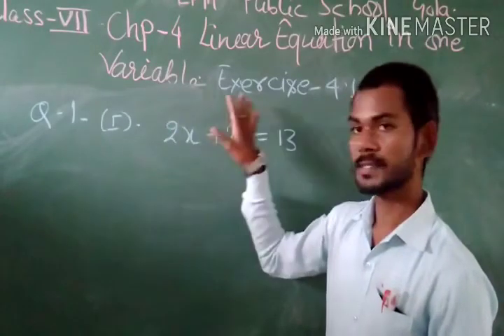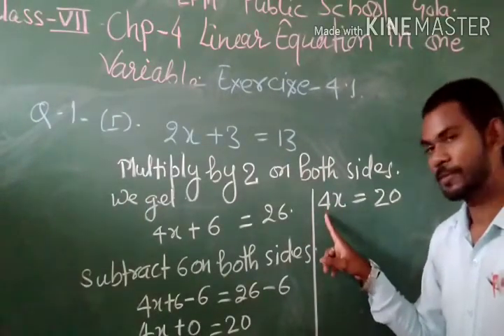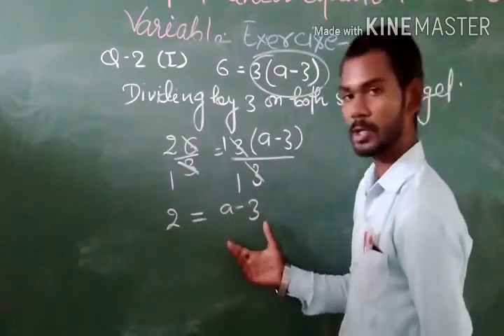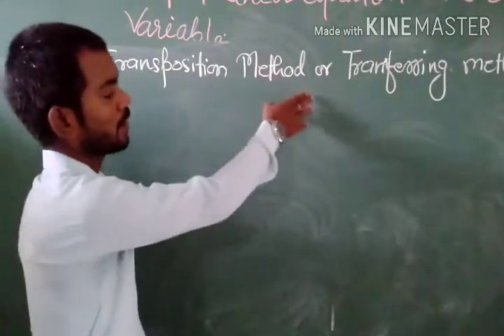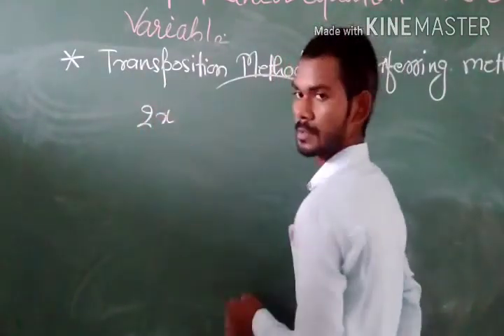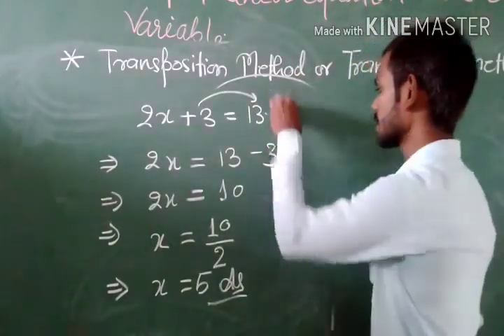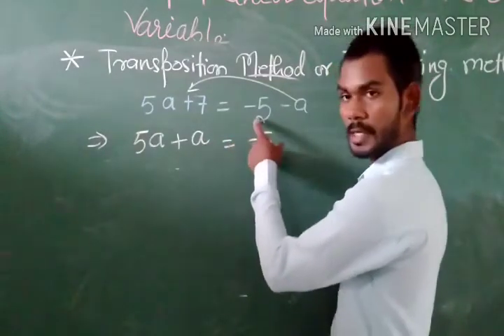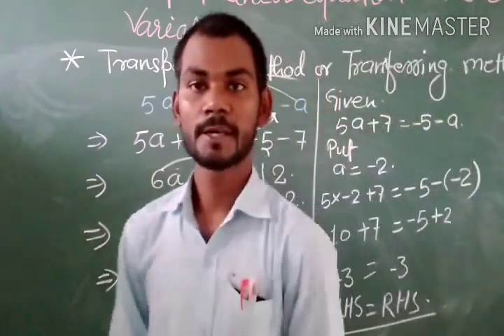Exercise 4.1 maths class 7